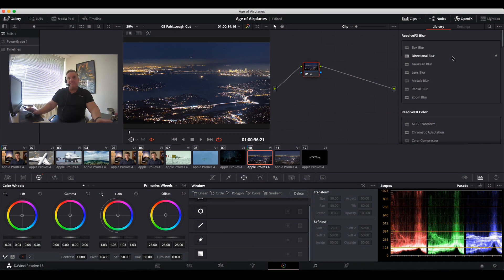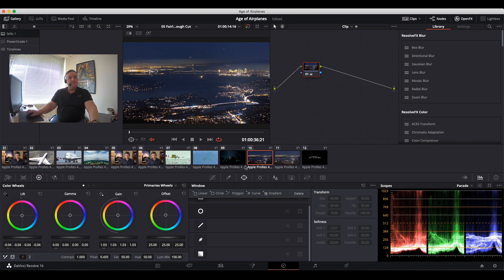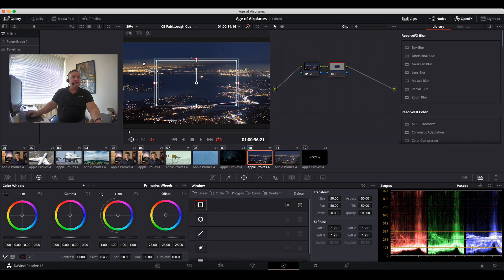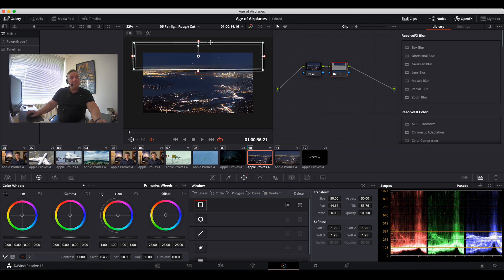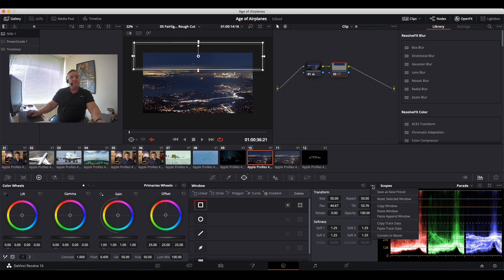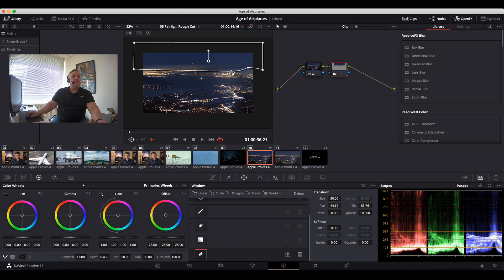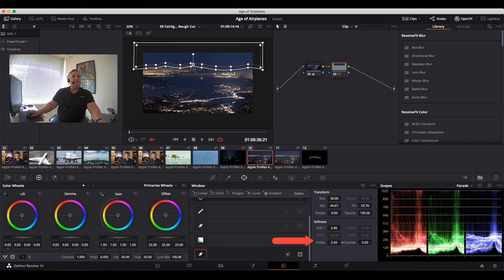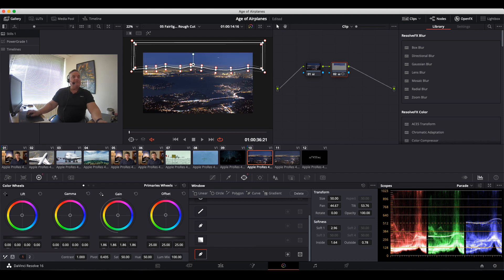How to transform a Power Window into a Bezier Curve Window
This video describes how to transform a Linear or Circular Power Window into a Bezier Curve window in Resolve.